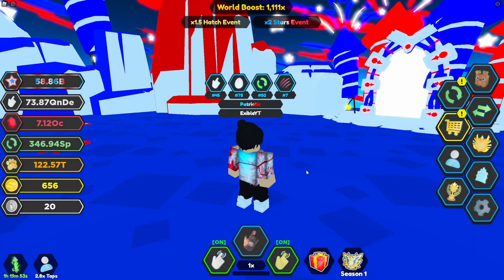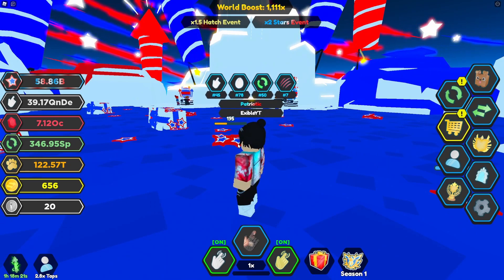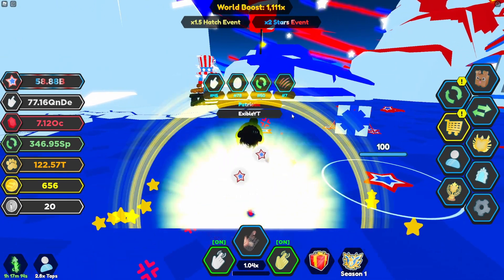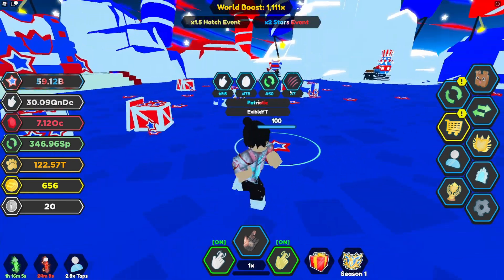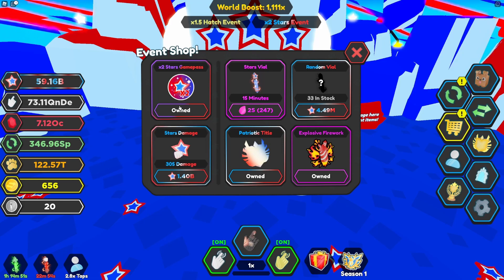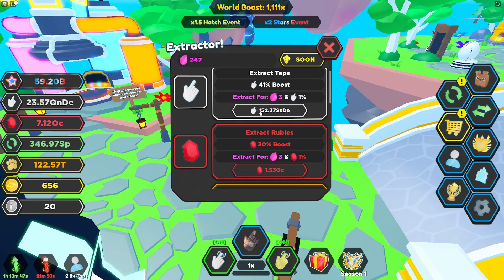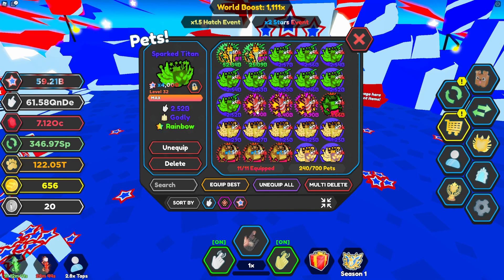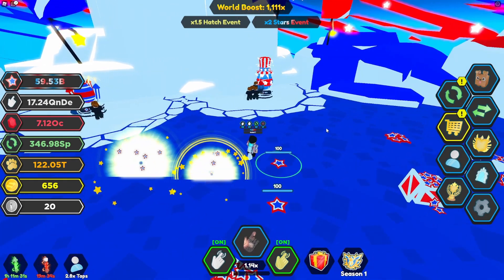EVERYTHING You NEED To Know About The 4TH OF JULY EVENT In Tapping Legends X! (Roblox)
CONNNECT WITH ME!